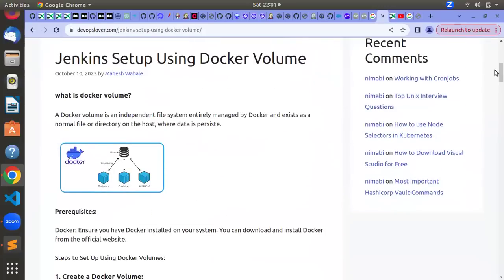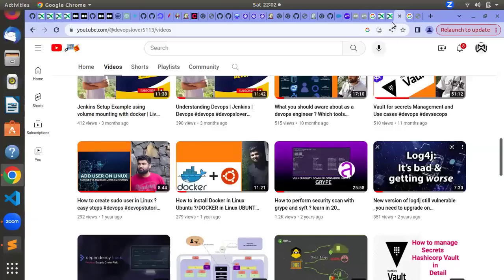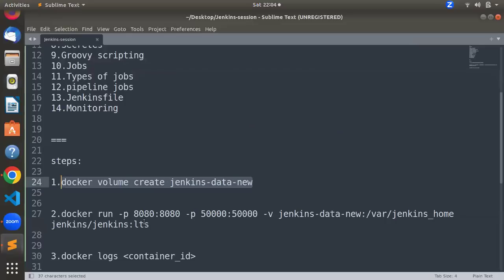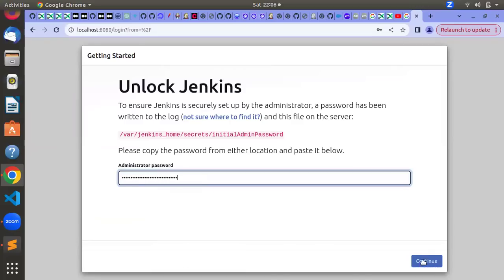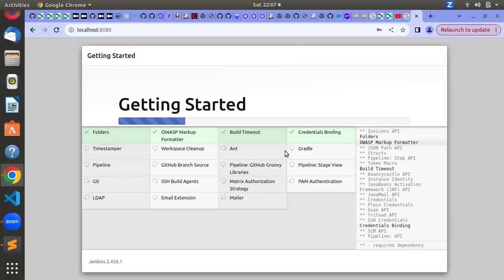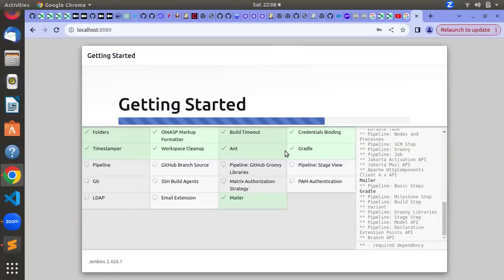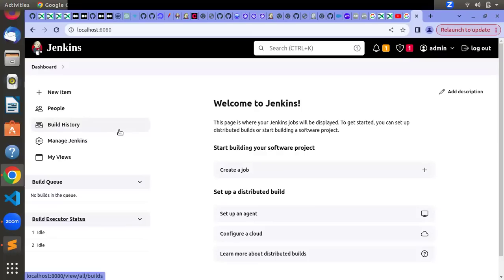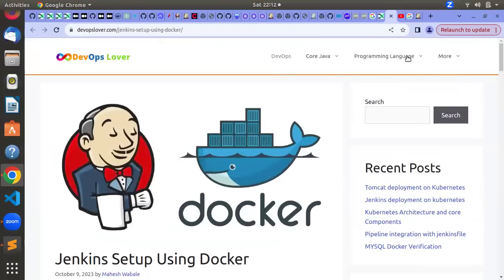Setting up Jenkins using Docker Volume Mounting | Jenkins Course Session 4 | Live demo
Hello,
        First of All,
                        Thanks to visit our DevOpsLover youtube channel.
In this  channel we will teach of all computer programming languages, DevOps Tools and technologies, live project tutorials and all about It carriear Guidance.
Guys if you like content of this channel please like.

Here are the some groups and website links to Join our latest Updates

1.  Unix Linux Learning Community
3.  TechnoMarathi IT Learning Community

2. TechnoMarathi IT Learning Community

Thanks,
Happy Learning.